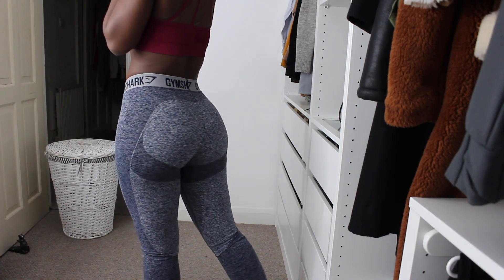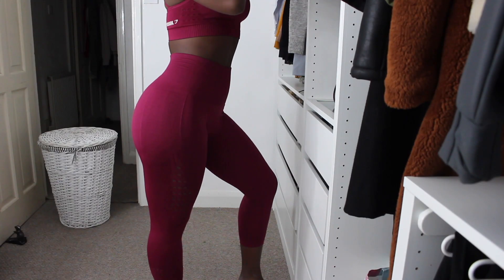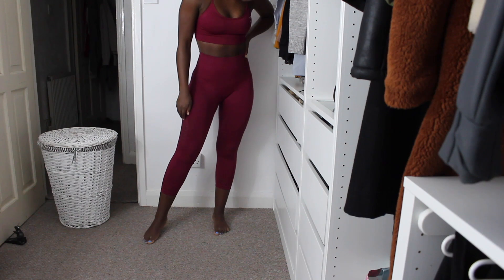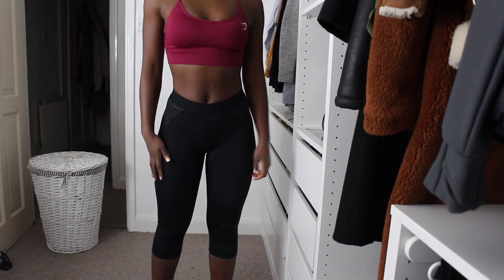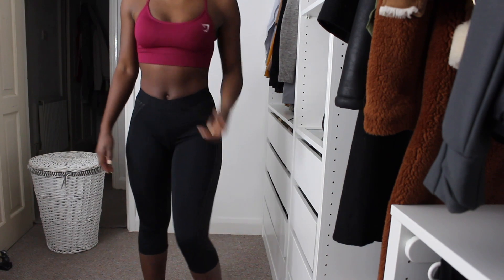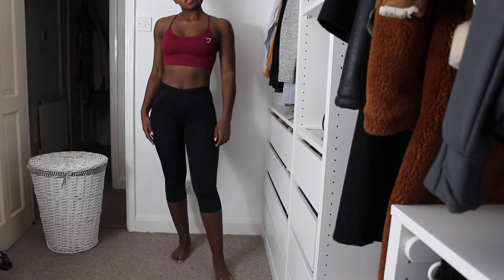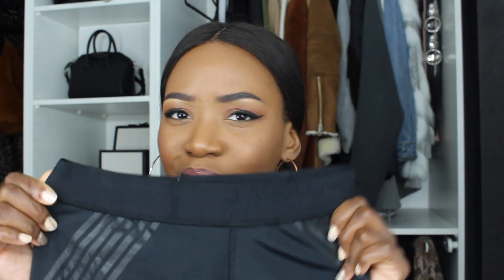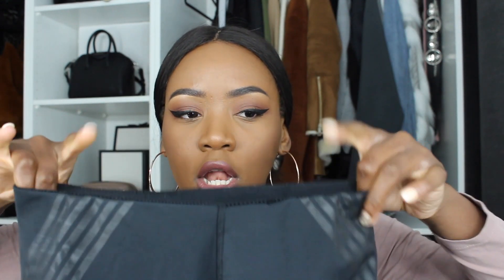BEST GYM LEGGINGS FOR YOUR BUM| Review & Try-on| Gymshark Flexxfit Primark